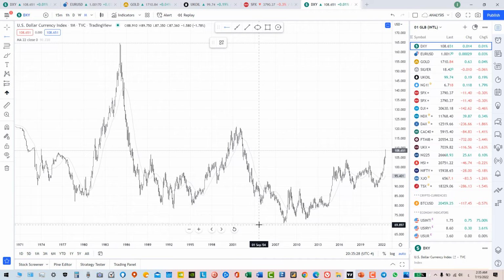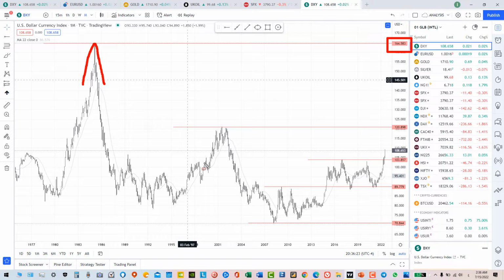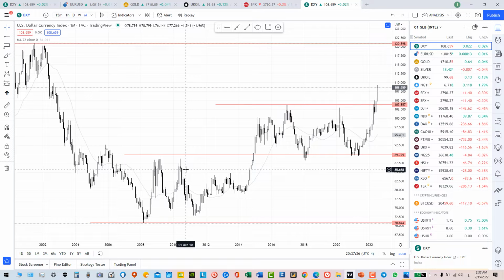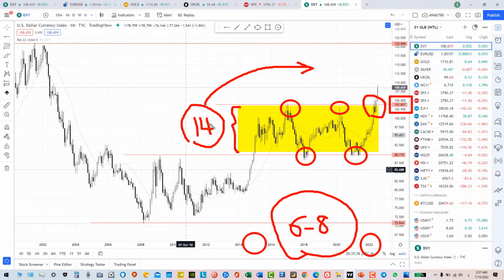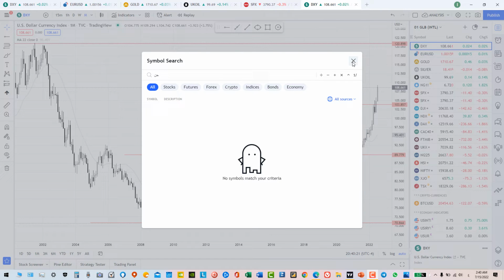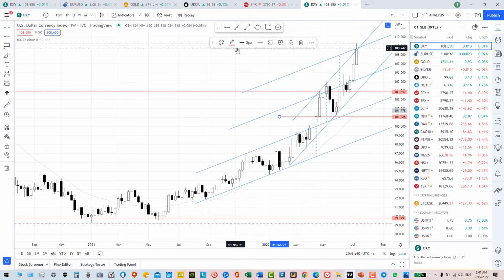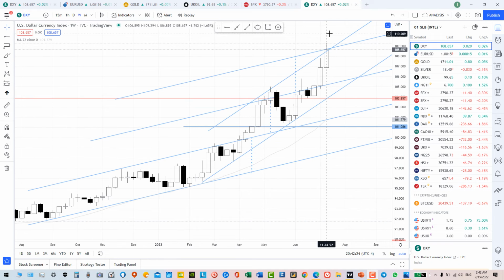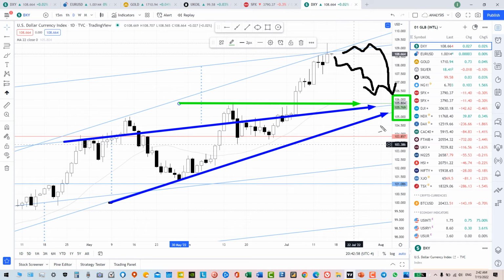Practice 001 | The Dollar Index - DXY